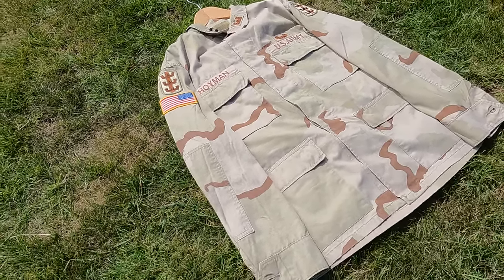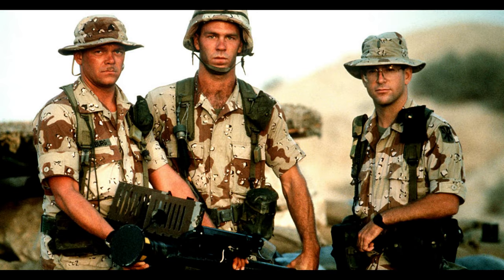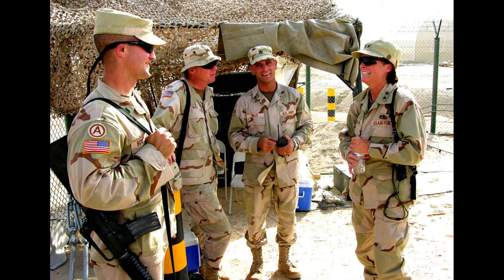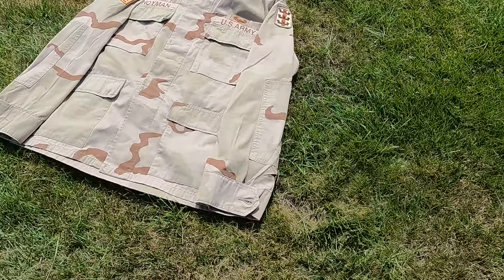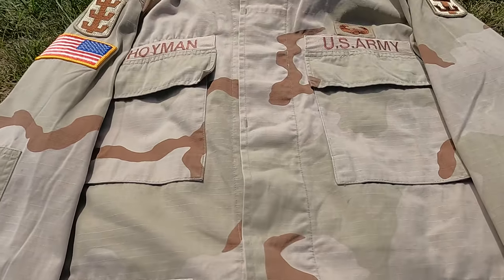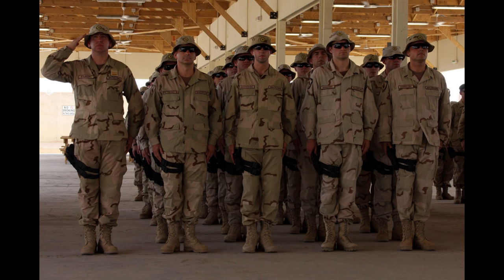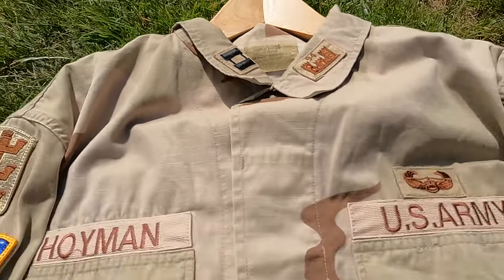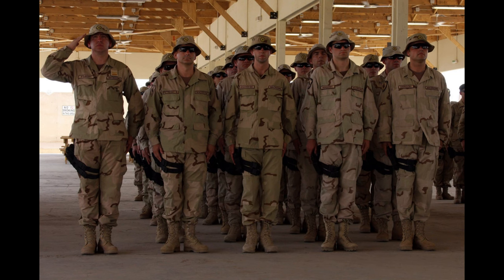US DCU Camo Shirt Review/History (Militaria)(Surplus)(Military)